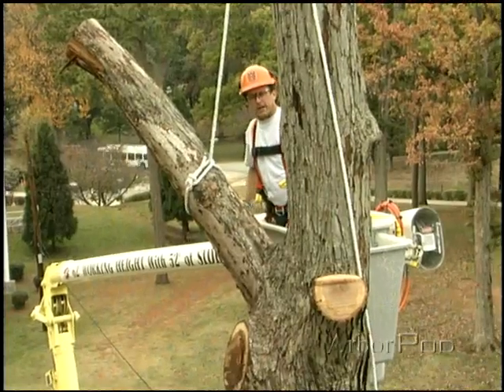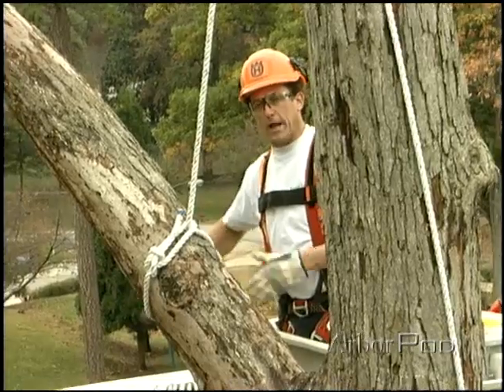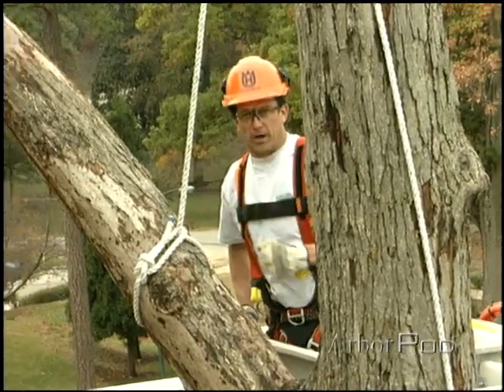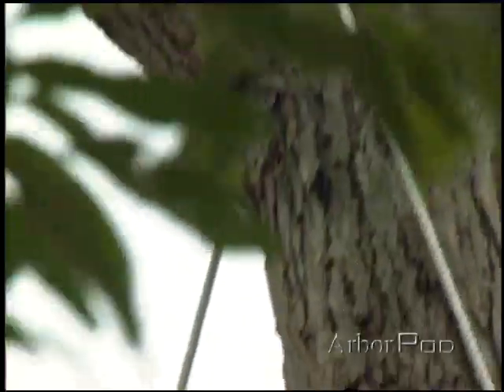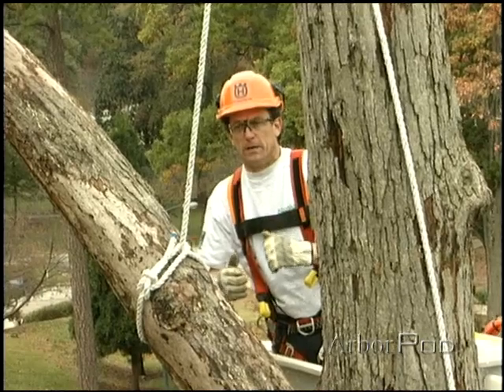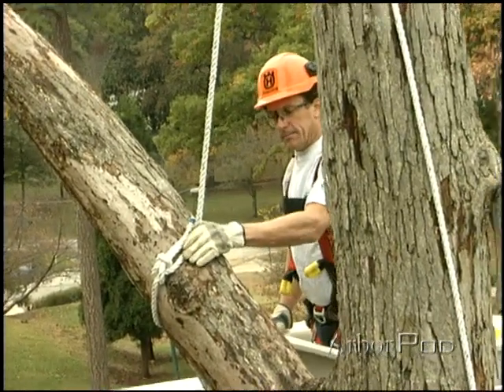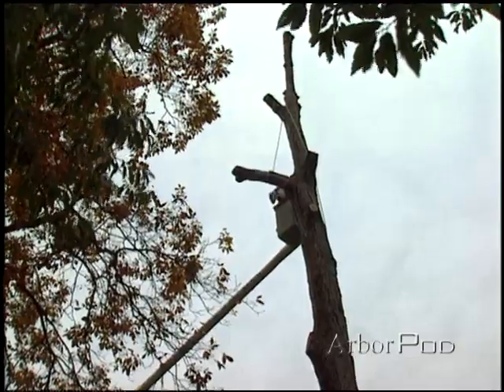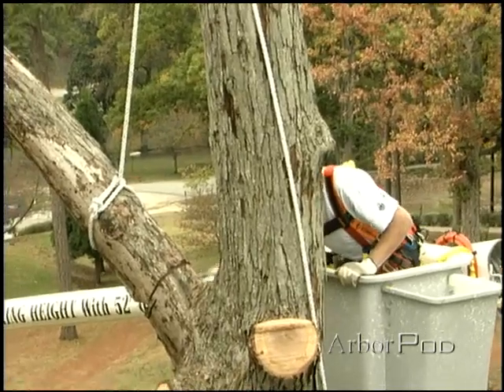Natural-Crotch Rigging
Rip Tompkins uses an aerial lift to natural-crotch rig a log of a dead tree. Learn about the appropriate safety tools and equipment you should consider during the natural-crotch rigging process on this episode of Climbing and Rigging.